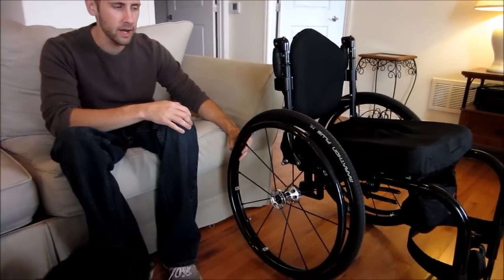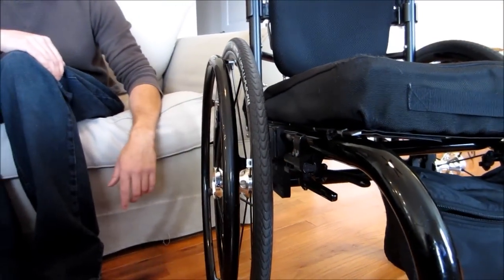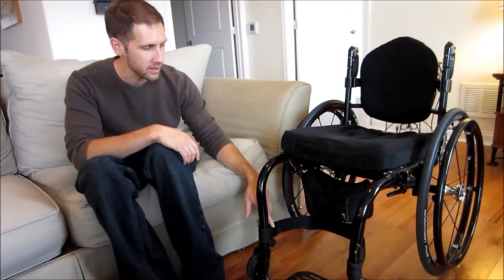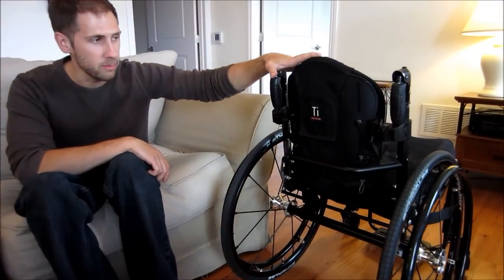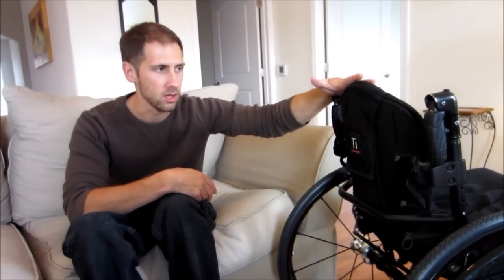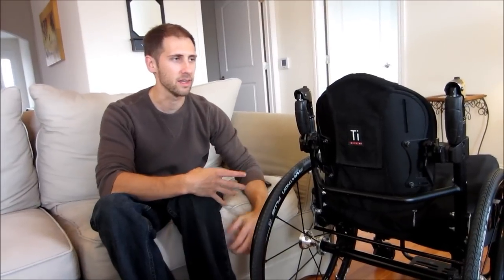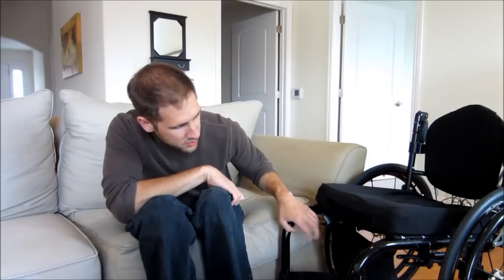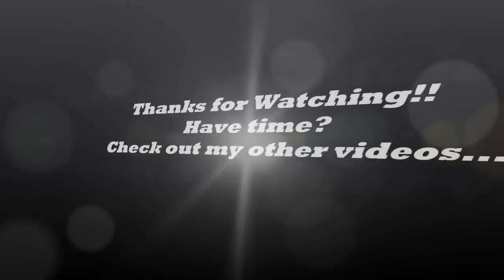My TiLite ZRa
Talking about my TiLite wheelchair and a few of it's features.